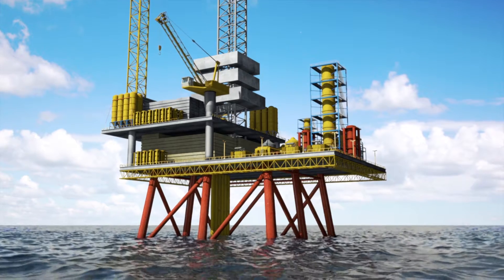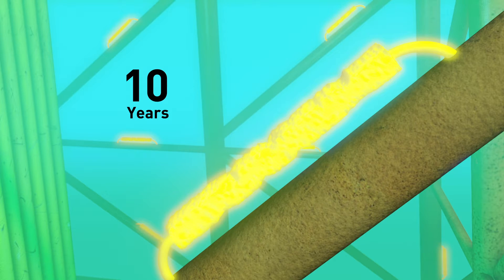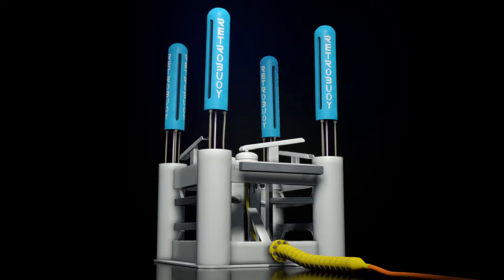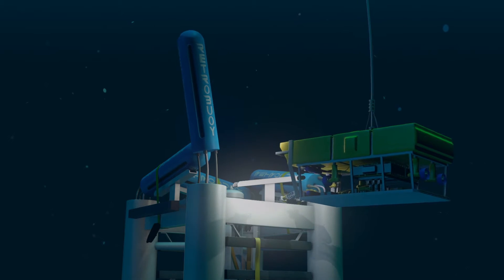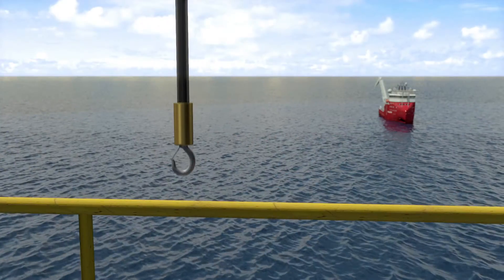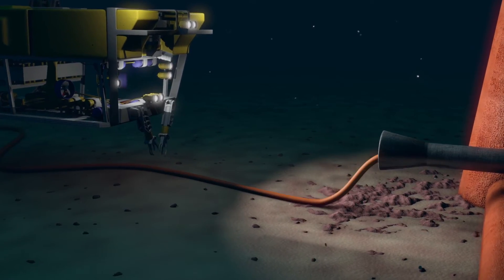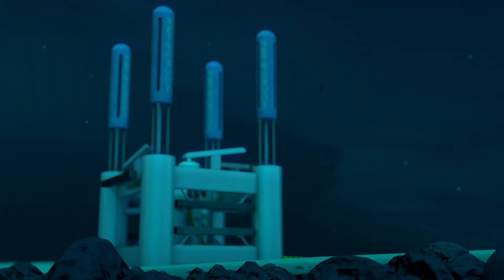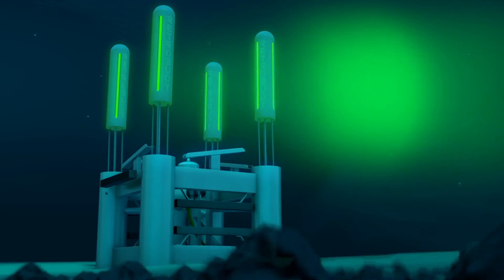RetroBuoy™ Retrofittable Offshore Impressed Current Anode System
RetroBuoy is a large capacity anode system designed to replace failing anode on large offshore structures.  When offshore structures get older, or when the initial cathodic protection anodes are no longer preventing corrosion, RetroBuoy can be installed quickly to provide an additional 15 years of cathodic protection current tot eh subsea steel.

The RetroBuoy system uses impressed current cathodic protection to deliver a large amount of CP to replace failing anode systems.  One RetroBuoy sled can replace up to 26 tons of sacrificial aluminum anode material.

RetroBuoy is developed and manufactured by Deepwater Corrosion Services.  More information is available at stoprust.com.